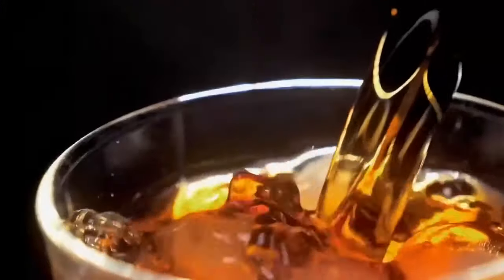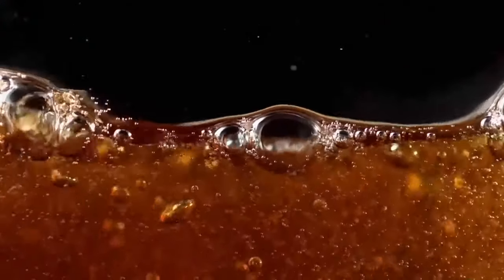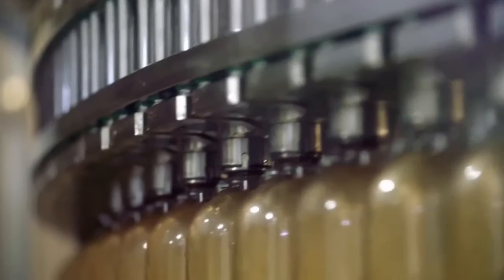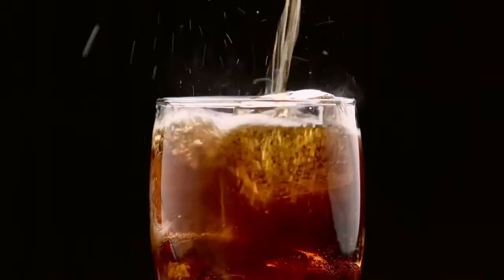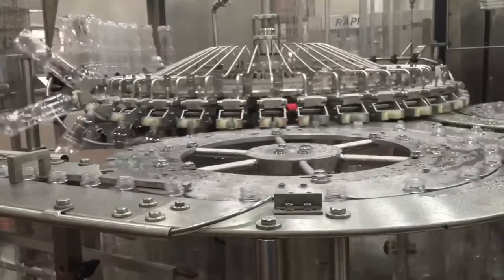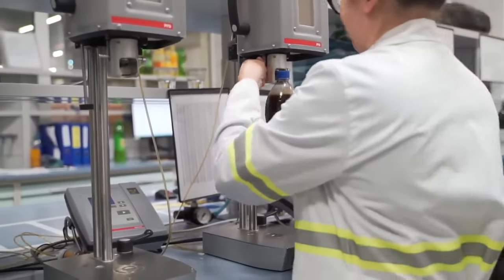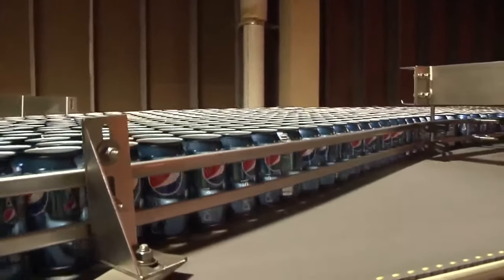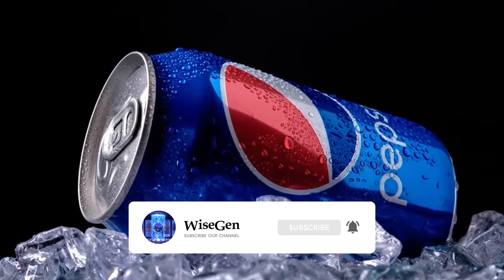How PEPSI COLA is made | Pepsi History | Pepsi Factory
The video provides an inside look at the largest PepsiCo factory in Europe, founded in 1991, showcasing the process of manufacturing Pepsi Cola. The narration covers the history of Pepsi, its reformulation to compete with Coca-Cola, and details of the production process, including water filtration, syrup preparation, and bottling. The video highlights the meticulous quality control measures, automated machinery, and diverse packaging options, such as plastic bottles and aluminum cans.